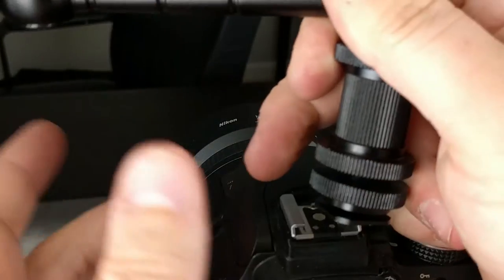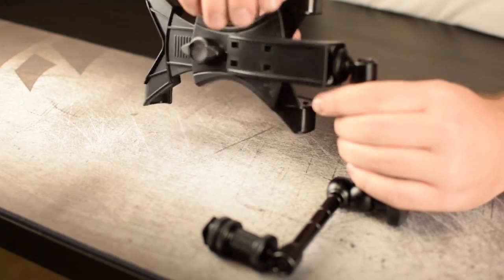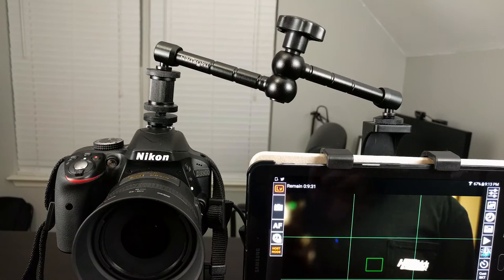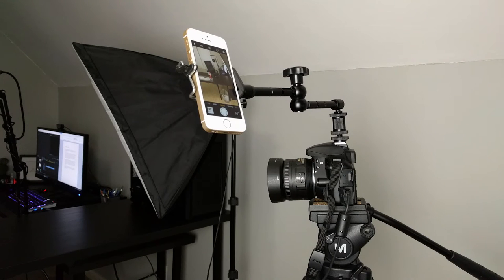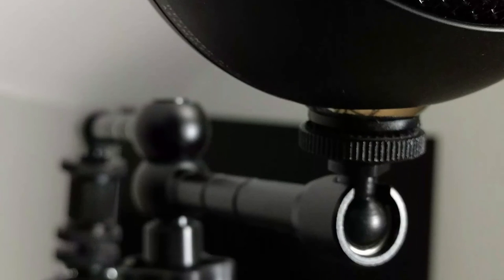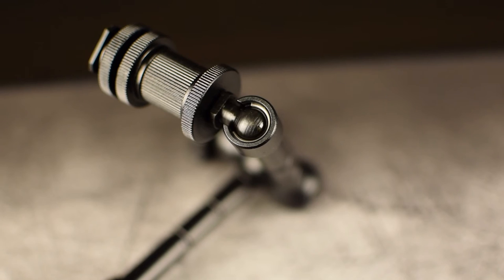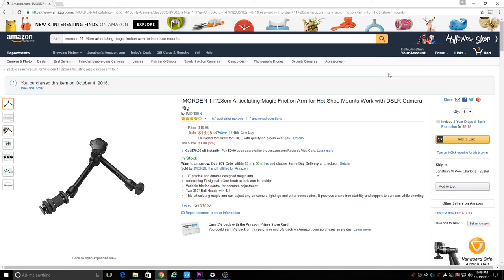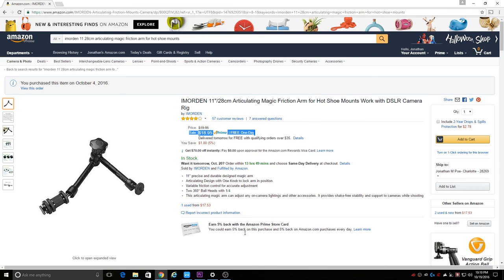Imorden 11" Magic Arm (camera attachment) - Is it worth the money?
Hello everyone! Welcome back to Let's Get Techy. Today we are taking a look at a camera attachment from a company called Imorden. This is an 11" arm that mounts on top of your camera via a cold shoe mount, and allows you to mount just about anything you want on your camera.

Spoiler: It's great value for money. This is definitely worthwhile to pick up if you are a frequent camera user and do not already have an attachment like this. To go one step further, if you do already have an attachment like this, it might just be time to upgrade. For $20, you decide. I know I would definitely purchase it again!

Some of the shots you see were filmed on my Nexus 6P. I just wanted you guys to know that because I was actually surprised at how well it did. Anytime you see my Nikon in frame, the shot was recorded with the 6P. If I could find a decent application in the Play Store to give me manual controls, the 6P could definitely double as a second camera. If anyone has any suggestions, please leave them down in the comments.

GEAR/SOFTWARE:
-Nexus 6P
-Nikon D3300
-Magnus VT-4000 panning tripod
-Amazon Basics 70" tripod
-Audacity
-Voicemeter